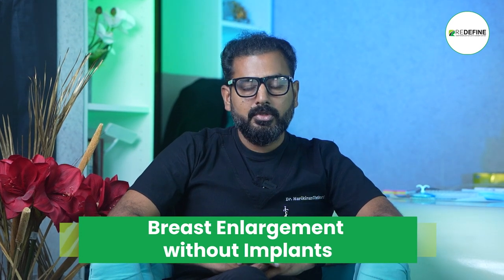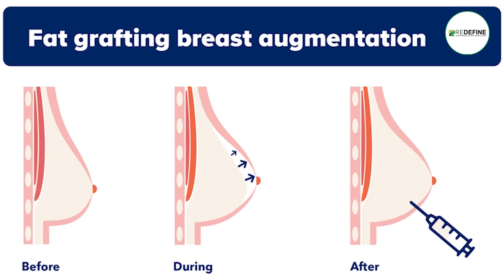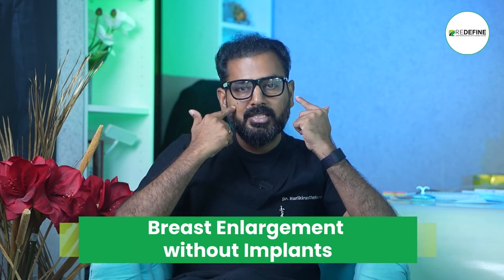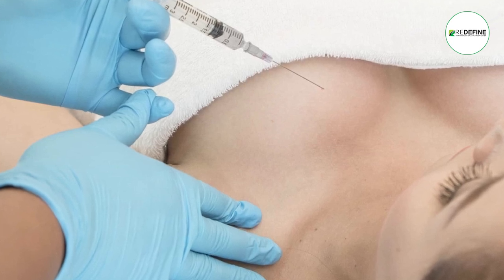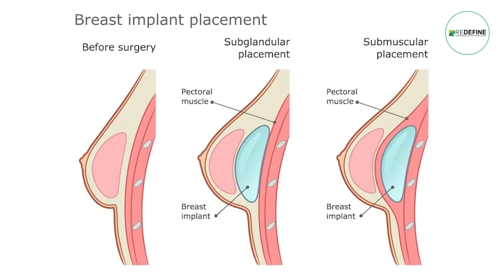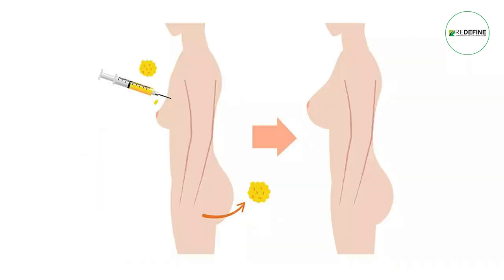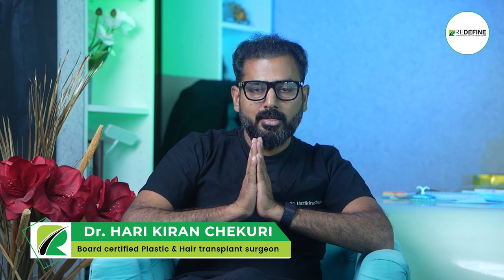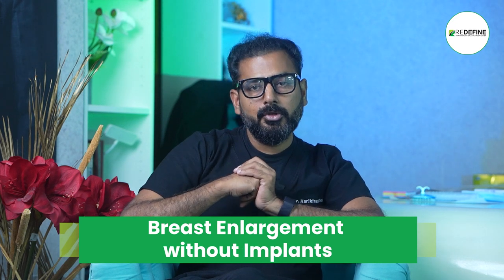Breast Enlargement Without Implants | How to Increase Breast Size Without Surgery | ReDefine Channel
Breast Enlargement Without Implants | How to Increase Breast Size Without Surgery | Home Remedies for Breast Size Increase || How to Breast Size Increase Naturally || How to Breast Size Increase in Telugu || Breast Size Increase Tips in Telugu || ReDefine Channel

Follow Us for more Such Content.

Do Consult board Certified Surgeons for these Kinds of Procedures.
For Appointments With Our Celebrity Surgeon Dr Hari Kiran Chekuri at Redefine .

Breast Enlargement without Implants:

Natural Methods:

1. Hormone therapy
2. Herbal supplements (fenugreek, saw palmetto)
3. Breast massage
4. Exercise (push-ups, chest presses)
5. Estrogen-rich diet

Non-Surgical Treatments:

1. Breast augmentation pills
2. Vacuum therapy
3. Laser therapy
4. Radio frequency treatment

Surgical Options:

1. Breast lift (mastopexy)
2. Fat transfer
3. Breast autologous enhancement

Important:

1. Results vary
2. Natural methods take time
3. Non-surgical treatments require multiple sessions
4. Surgical options carry risks

Address:
Kothapet:
3rd Floor, Axis Bank Building, Beside OMNI Hospital,

Gachibowli:
3rd Floor, Millennium Square, Above Ratnadeep Supermarket,

Kukatpally:
1st Floor, Kapil Complex, 21/A, Vasanth Nagar Road, KPHP Phase 6, Kukatpally, Hyderabad, Telangana 500072